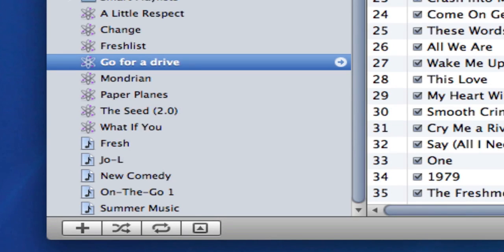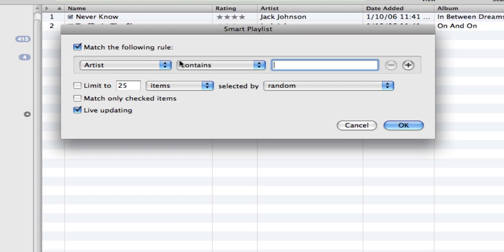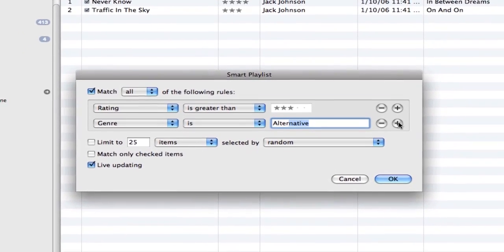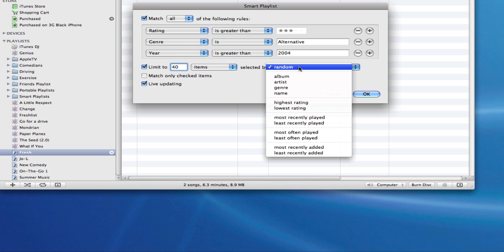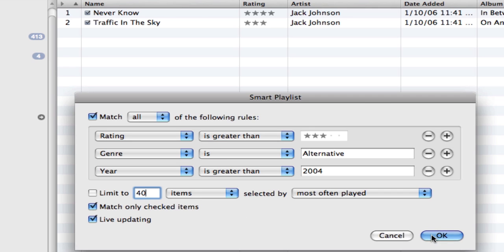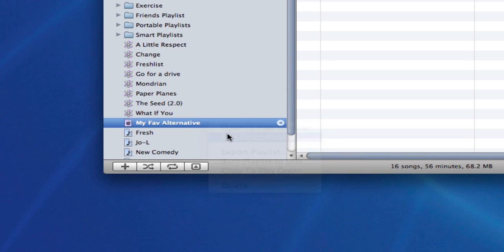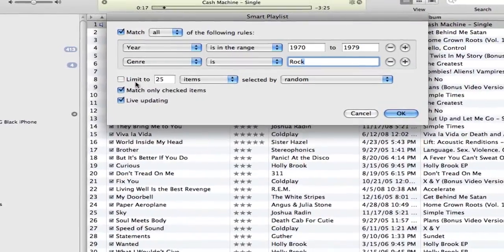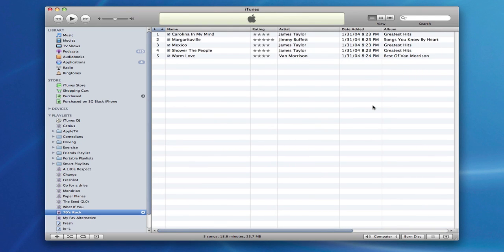Organize your playlist automatically with Smart Playlists - Amazing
Creating Smart Playlists in iTunes.